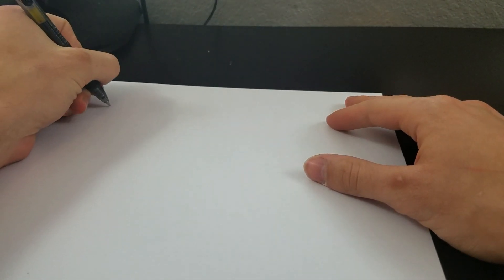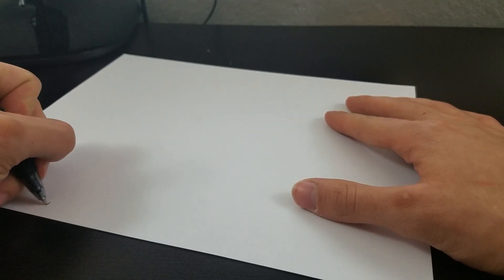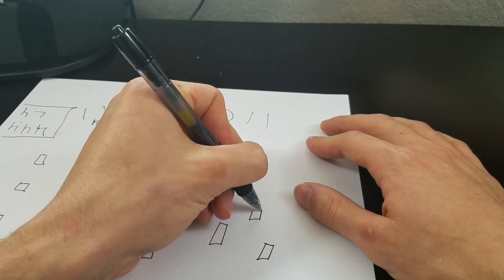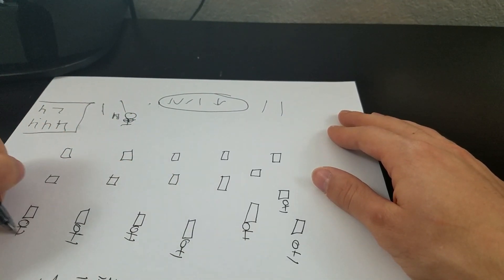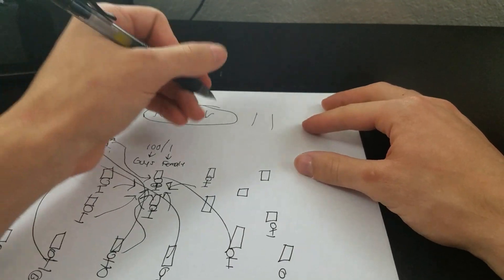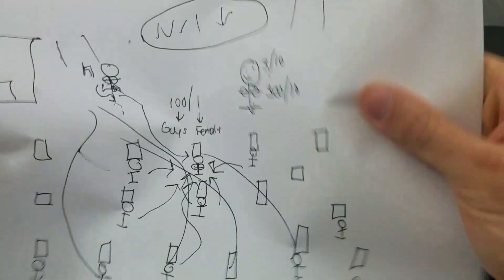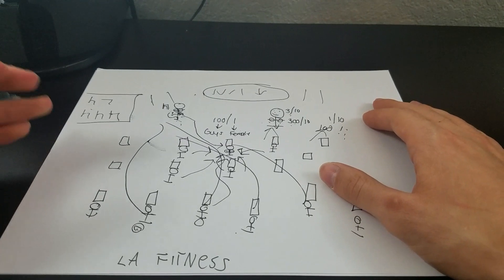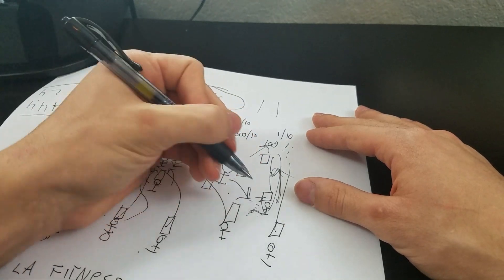Guys Are So Thirsty At LA Fitness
Everything I am drawing is 100 percent true.

Go to LA Fitness everyday 4 hrs a day for 3 years and you will know everything.